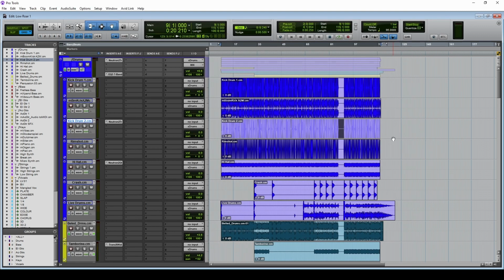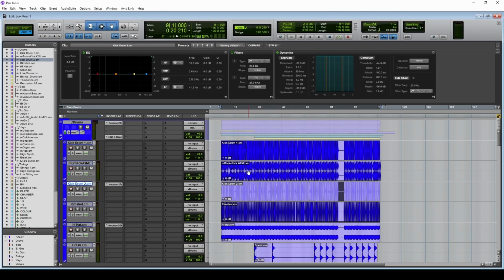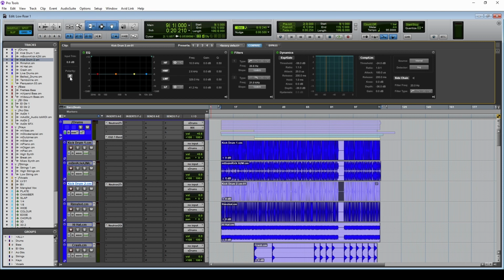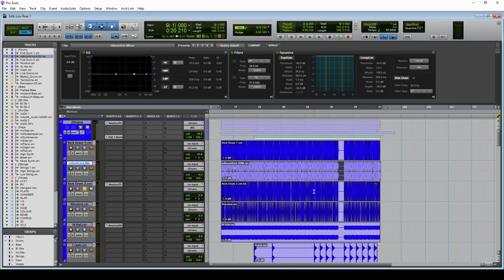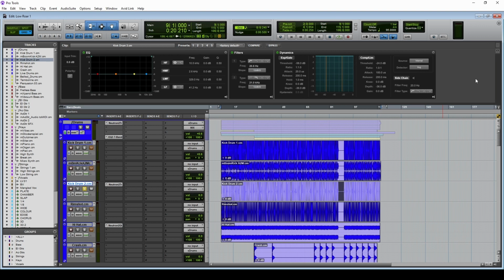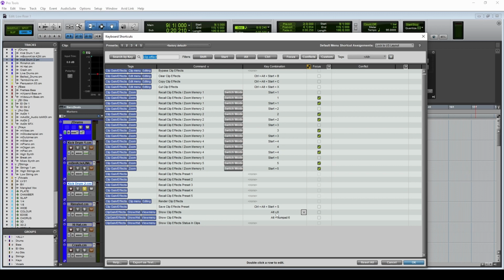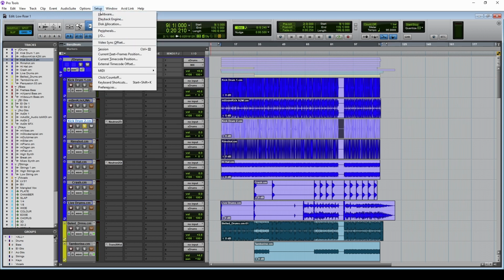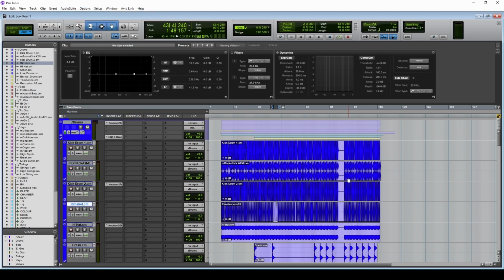Pro Tools Clip Effects Update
Avid recently added the new clip effects feature to the middle tier of Pro Tools, now renamed Pro Tools Studio, ripped directly from Pro Tools Ultimate (now renamed Pro Tools Flex). Daniel walks you through these and other new features, such as Keyboard Shortcut Customizations and support for Dolby Atmos.

Happy Mixing!